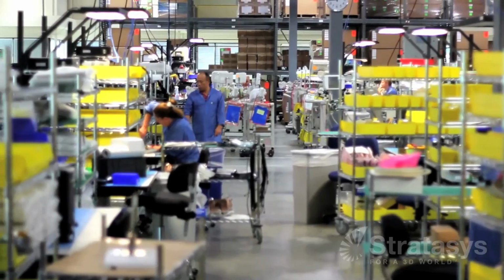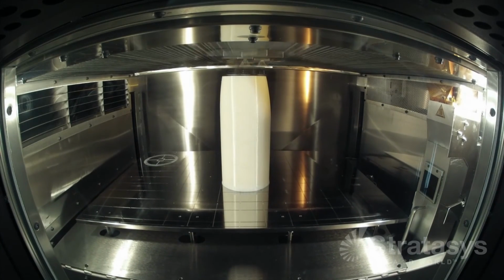Stratasys FDM end use parts - How its used